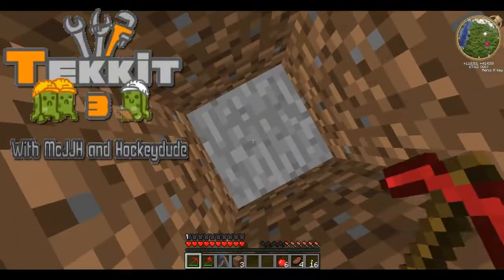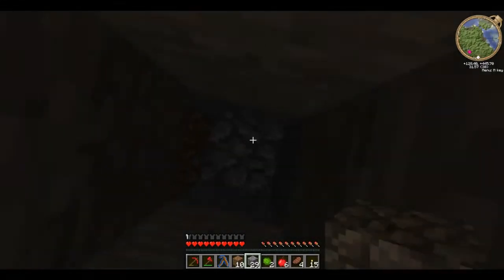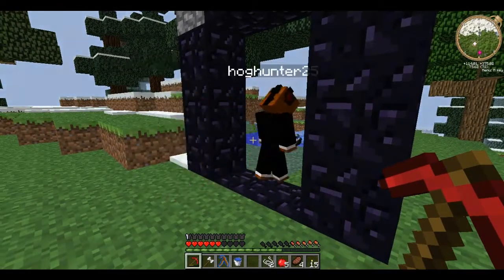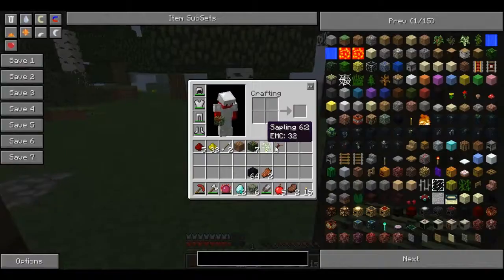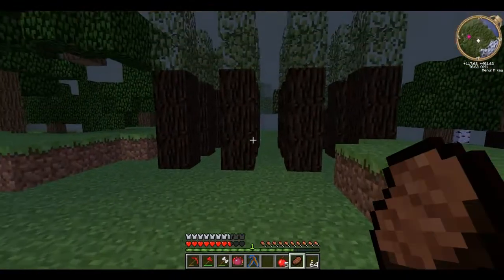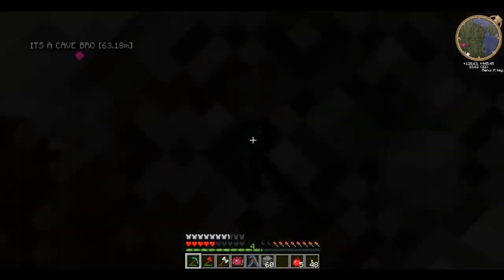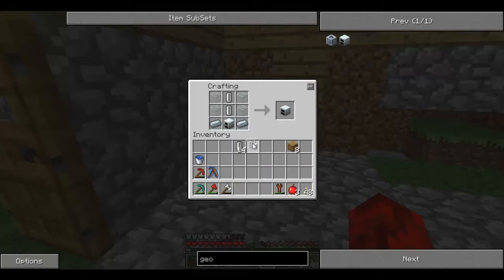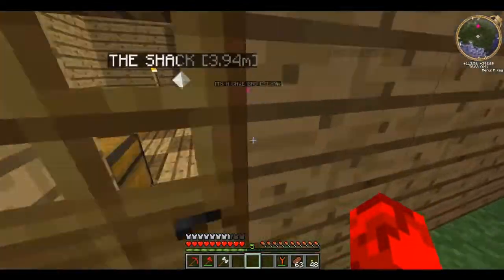Tekkit Feat. Hockeydudeik - Nether and more Diamonds! - 9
Special one hour version! The next ep. will also be really long! Leave feadback if you like it an hour or like 15mins!